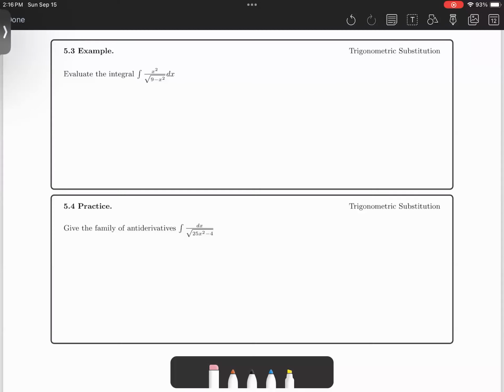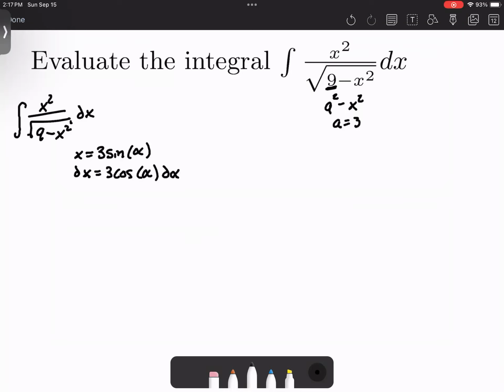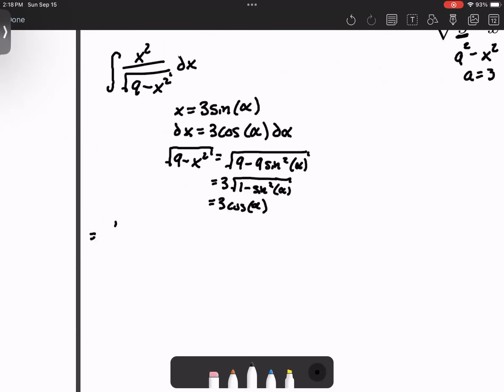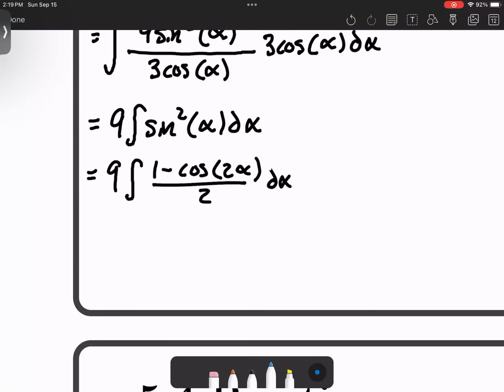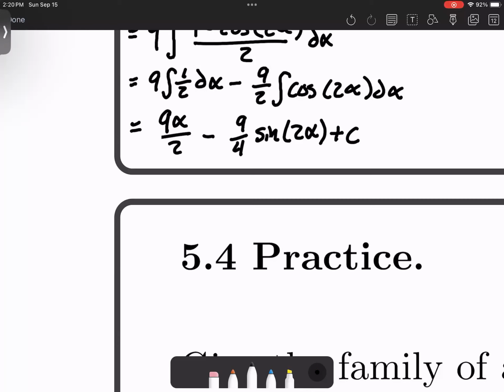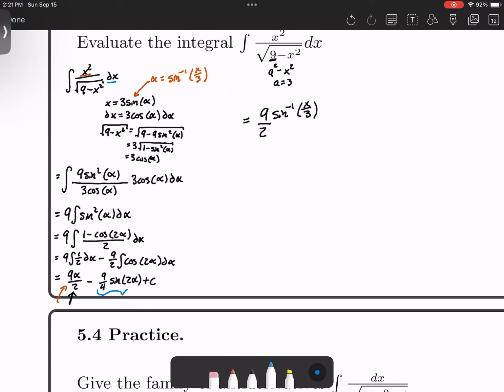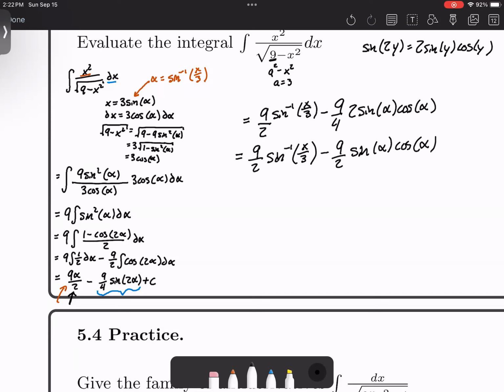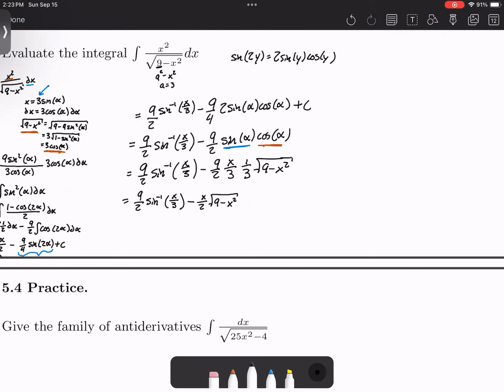Example 5.3 - Sine Substitution